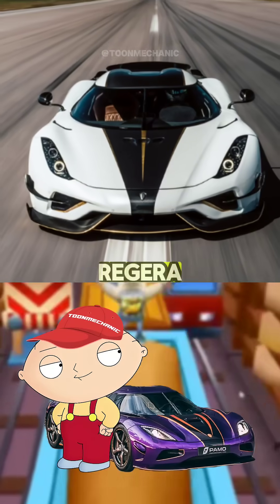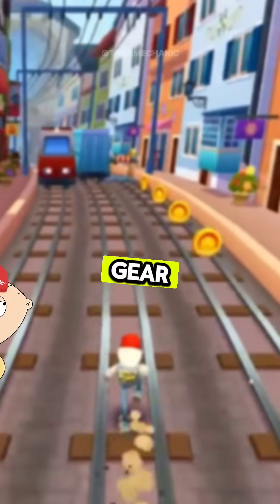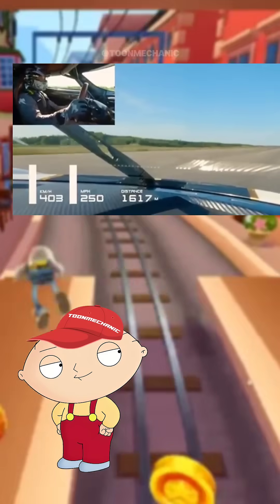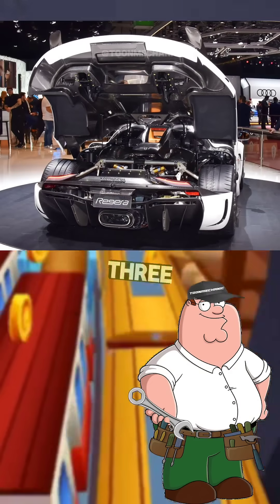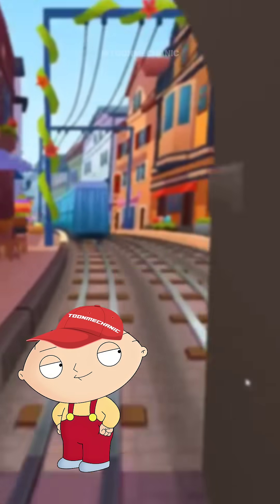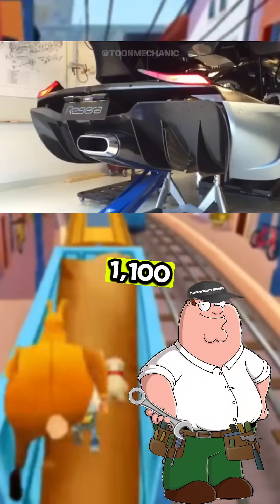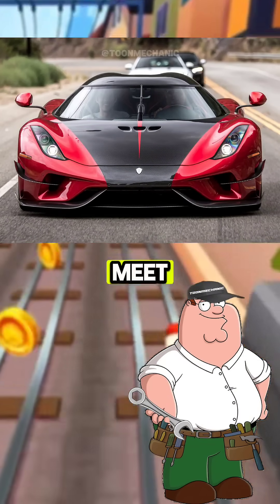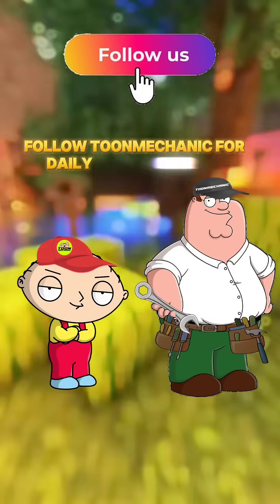Koenigsegg Direct Drive !!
Father, I demand knowledge 🗣: Koenigsegg Direct Drive
Follow @TOONMECHANIC For more Knowledge 🗣🧠🚗

Have you ever heard of this Direct Drive?